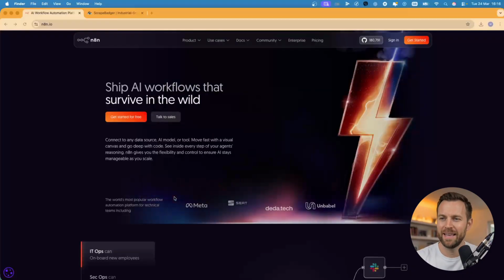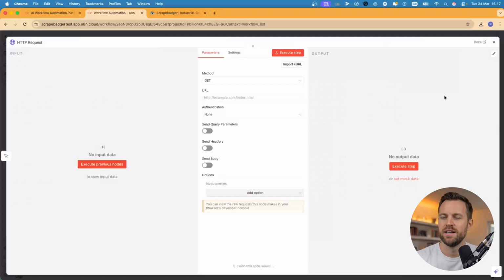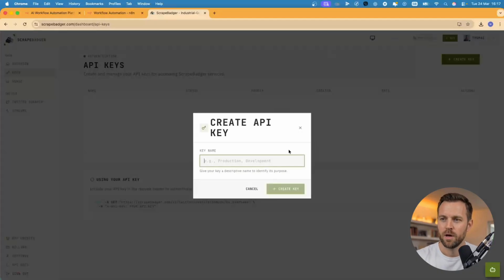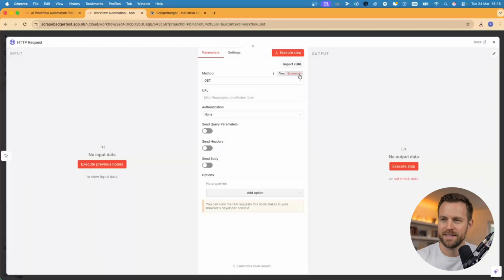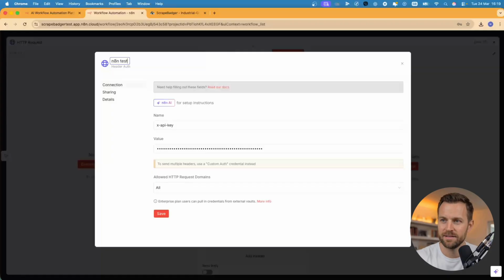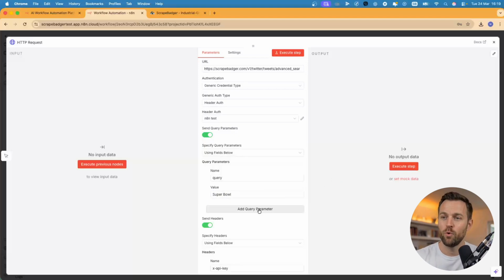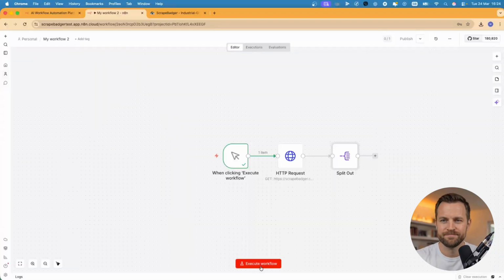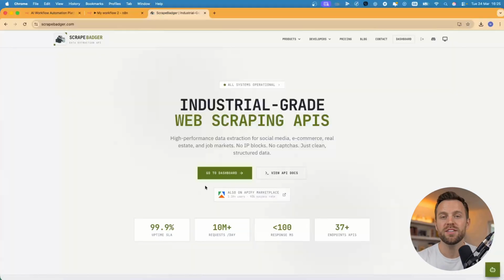Scrape Twitter (X) with n8n — Free No-Code Automation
Want to scrape Twitter (X) data and send it anywhere — without writing backend code? This tutorial shows you how to use n8n + the ScrapeBadger API to build a no-code automation that collects tweets and processes them in real time.

We'll scrape tweets by keyword, structure the data, and prepare it for use in tools like Slack, Google Sheets, databases, or any automation workflow.

- How to set up an n8n workflow
- How to connect the ScrapeBadger API
- How to scrape tweets by keyword
- How to structure API responses
- How to automate data pipelines
- How to send data anywhere

- Build no-code automation workflows
- Collect data for dashboards
- Monitor keywords or trends
- Send alerts or notifications
- Create datasets for AI or analytics

⏱️ Chapters
0:00 Intro
0:30 n8n setup
1:18 ScrapeBadger setup
2:14 HTTP request setup
4:03 Testing
4:38 Closing

ScrapeBadger is a web scraping API platform specialising in Twitter/X, Reddit and Google data, with dedicated scrapers covering TikTok, YouTube, LinkedIn, Amazon, eBay, Zillow and 40+ more — built-in anti-bot bypass and an MCP server for AI agents.